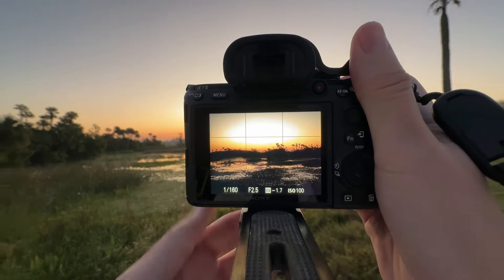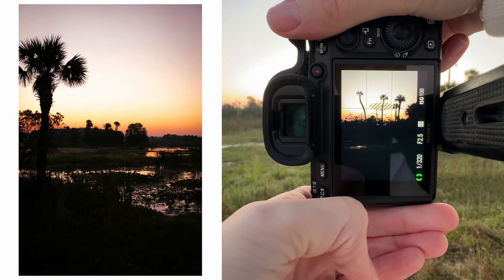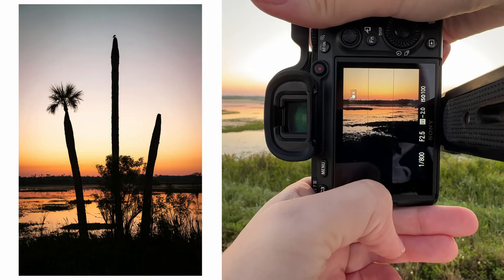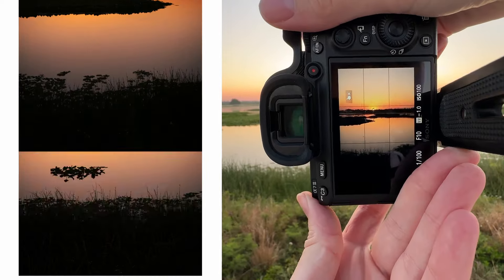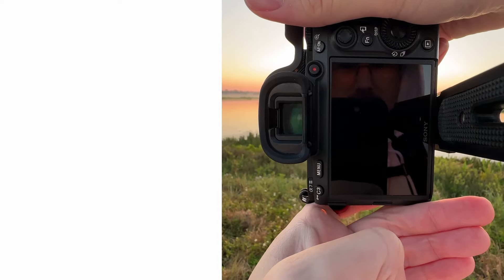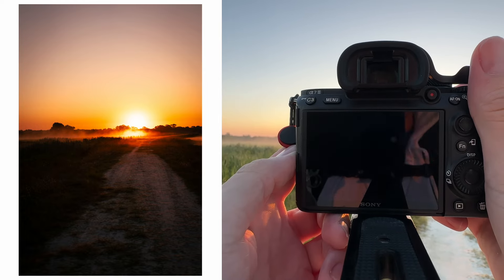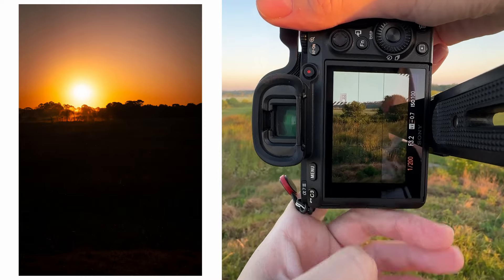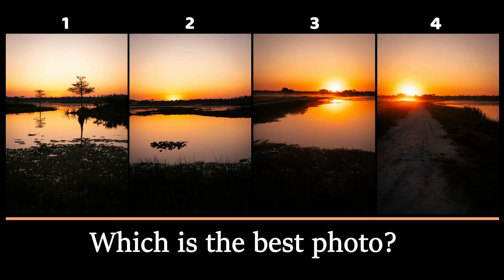Florida Sunrise Photography Sony 50mm f2.5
I’m using the Sony 50mm f2.5 lens for Florida sunrise.